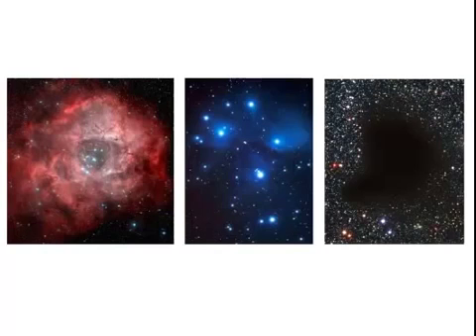Light and Nebulas